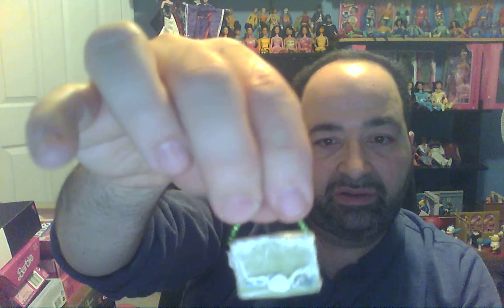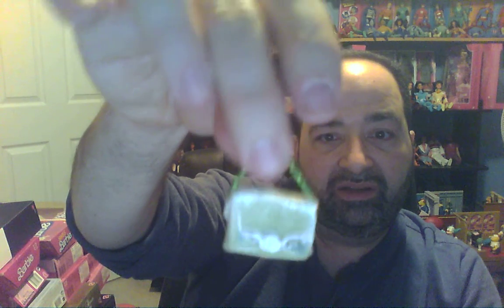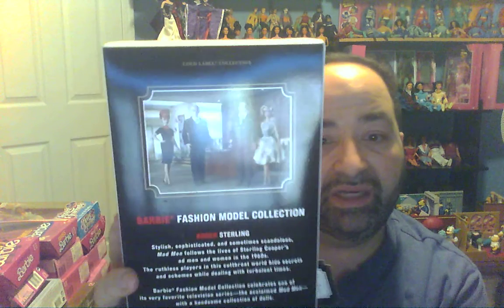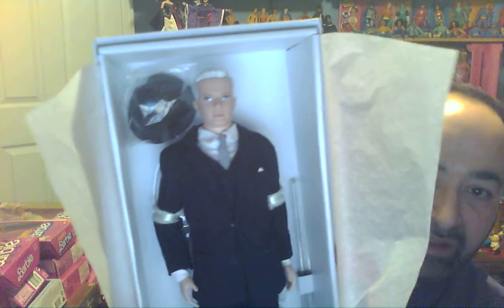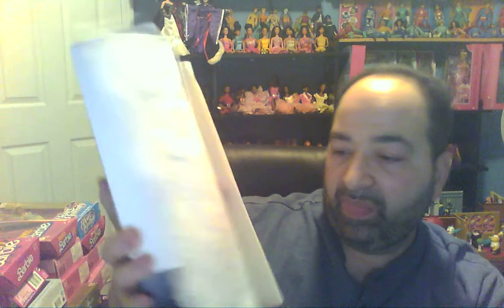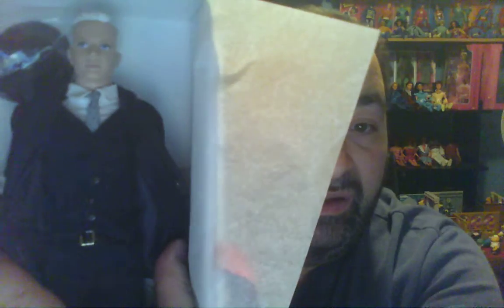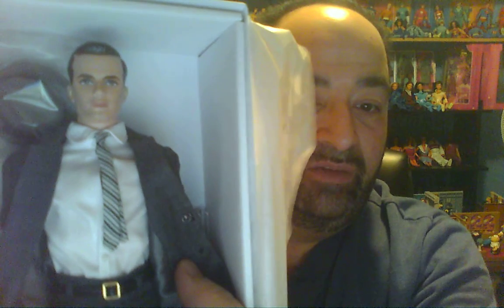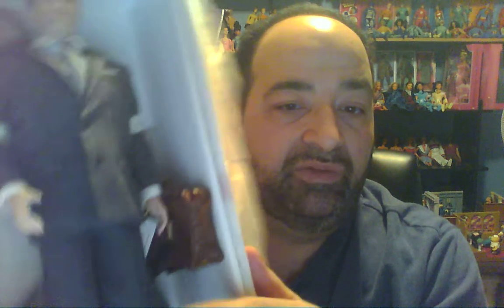Barbie Dolls of the Week #76: Reviewing Mad Men dolls and a OOAK Barbie doll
Presenting two of the wonderful Mad Men dolls from Mattel and a custom doll that was given to me years ago by an artist who created this OOAK Barbie doll.